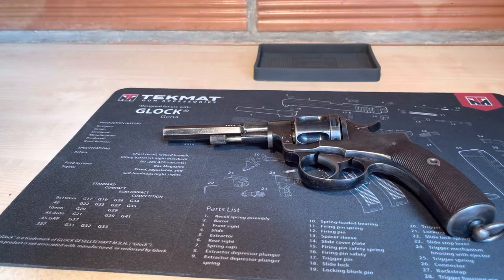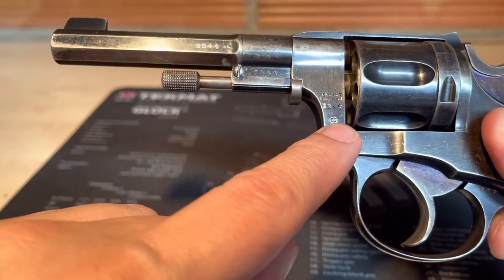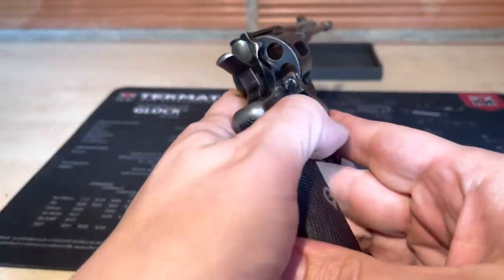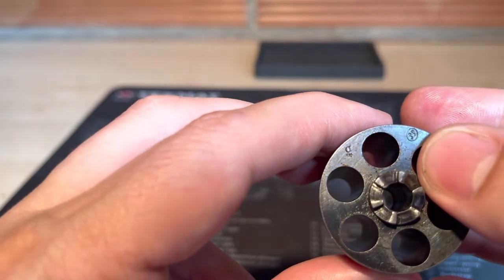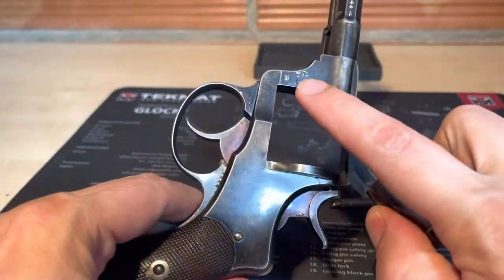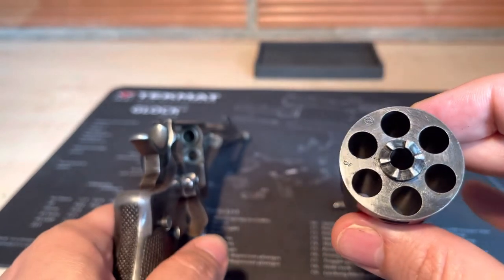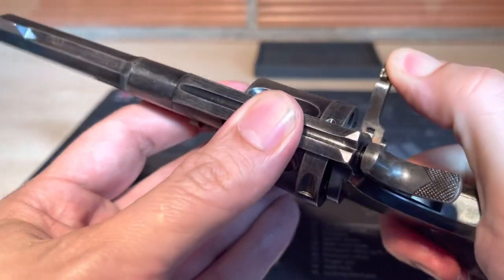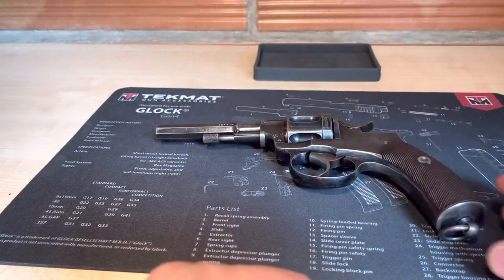Nagant 1887 "BREVET NAGANT" Revolver Proof marks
7.5 Nagant 1887 "BREVET NAGANT"
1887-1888  Swedish Controllers in Belgium
JB- Lieutenant Johan Brandt
CL- Captain Christoffer Lemchen

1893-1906  Swedish Controllers in Sweden HUSQVARNA
PB- Pontus Bruno
PTB- Per Theodor Bergsten
HR- Erik Herrman Ribbing (January 1st 1903 until 31st of Desember 1906)

ELG in circle with star -Sole proof mark from
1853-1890, when it became the mark for definitive
proof. Since 1893, used on muzzle loaders
only.